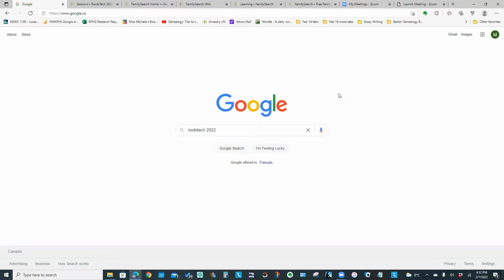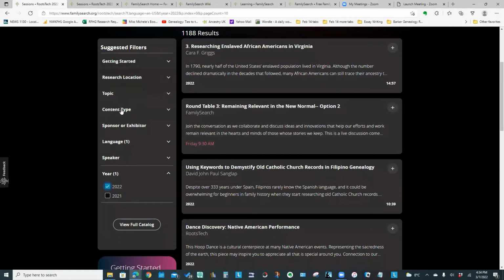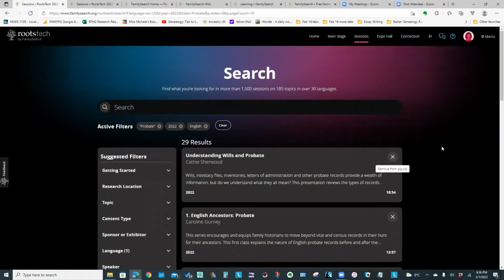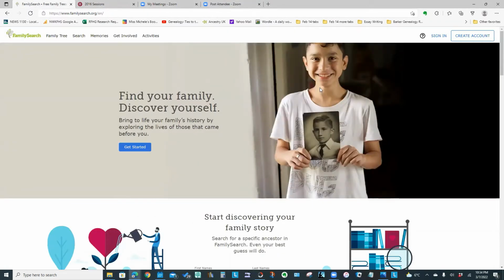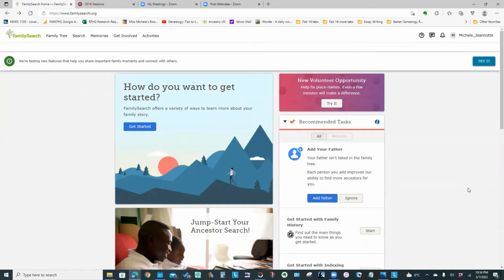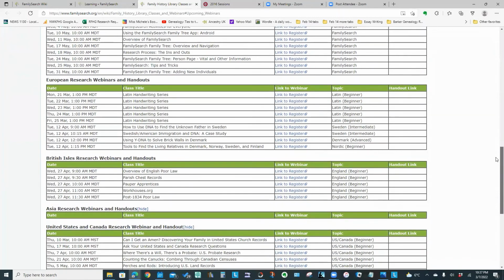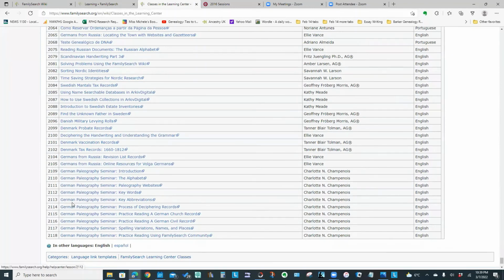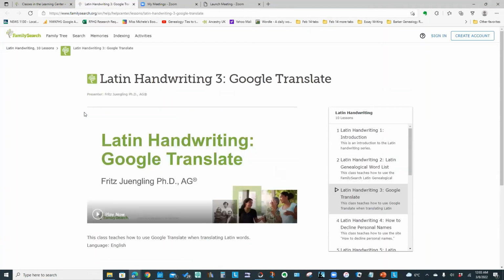MWM FamilySearch Online Learning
Mondays With Michele (Mar. 7, 2022): This week's video is all about the free classes and webinars available on the FamilySearch website.